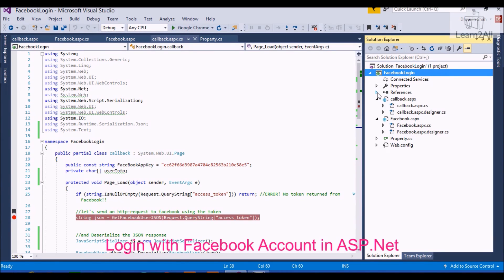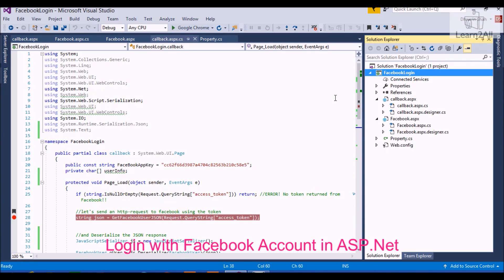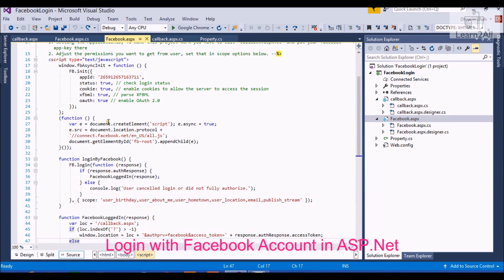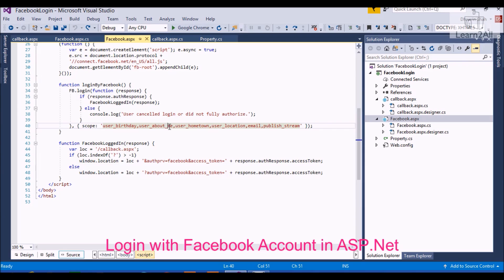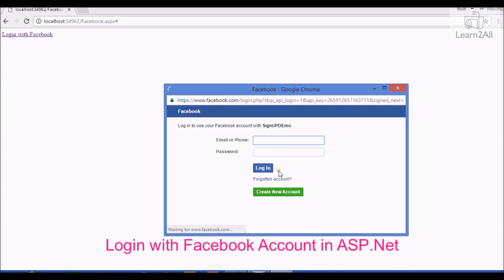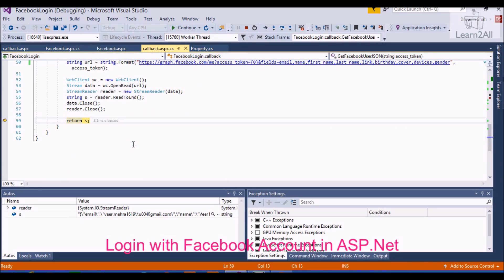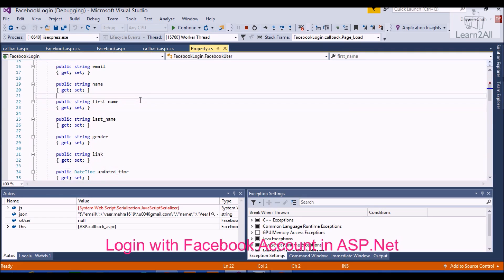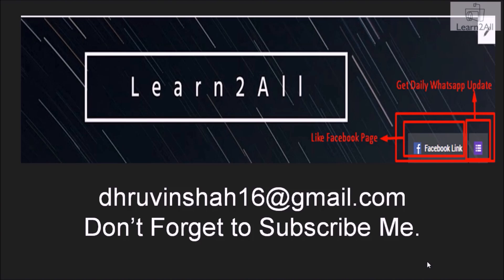How to login with facebook in asp.net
In this video you can learn how to login with facebook in ASP.Net.

Sign in or out of the FaceBook app
Sign in to apps with FaceBook
FaceBook Signin for ASP.NET
FaceBook integration with ASP.NET
How to post on FaceBook via asp.net using FaceBook API
FaceBook Graph API integration with asp.net
FaceBook API FaceBook Graph and JavaScript SDK with ASP.Net
Login with FaceBook in ASP.Net website
FaceBook Login Demo for ASP.Net Website
Sign up or out of the FaceBook app Sign up to apps with FaceBook
FaceBook Signup for ASP.NET